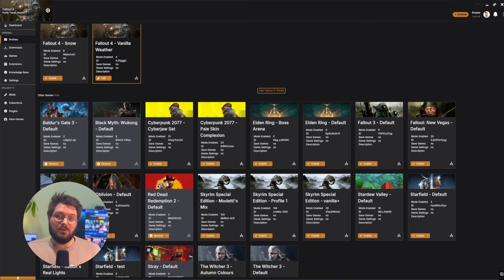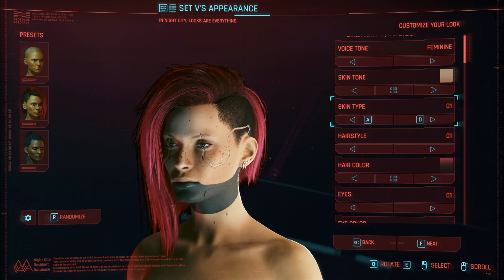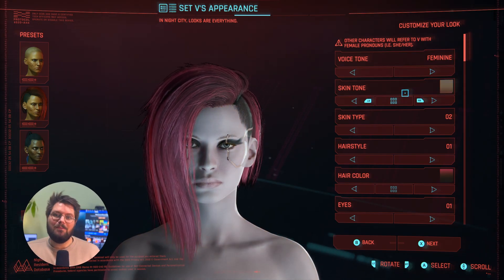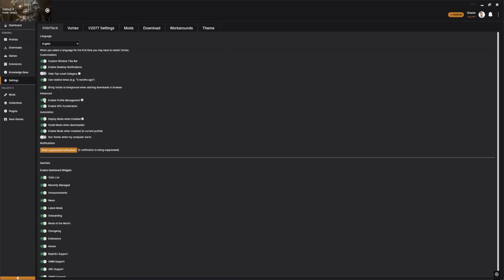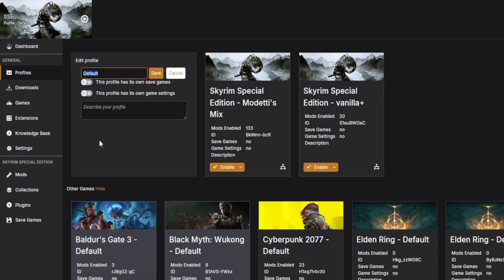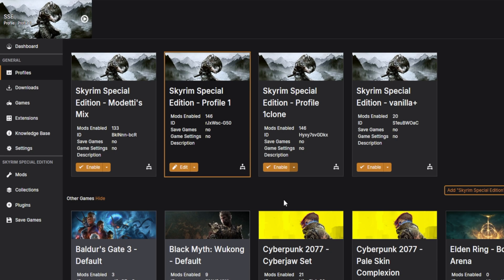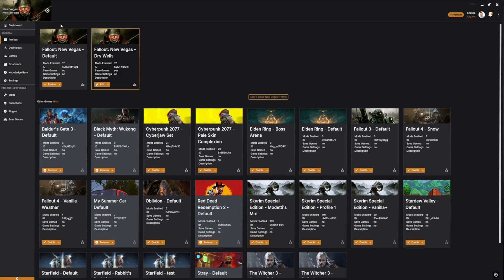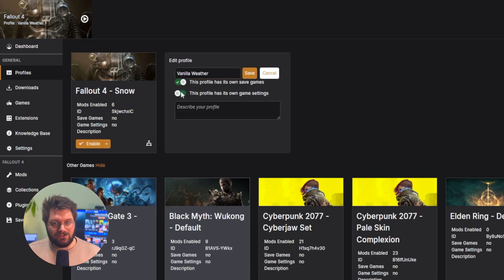How to use Profiles with Vortex Mod Manager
Want to learn how to download mods for Skyrim, Cyberpunk, Starfield, Fallout and more? With our latest series guiding you through Vortex Mod Manager